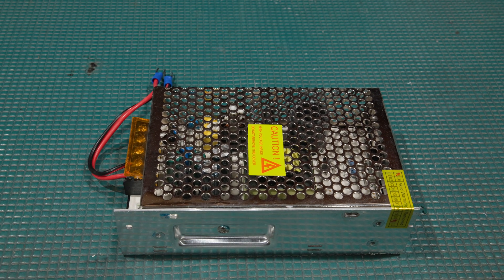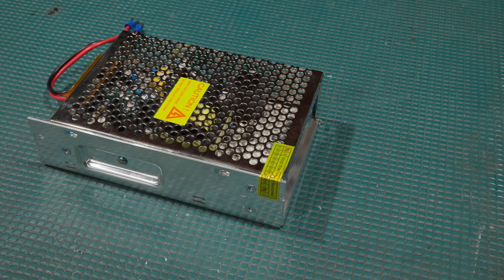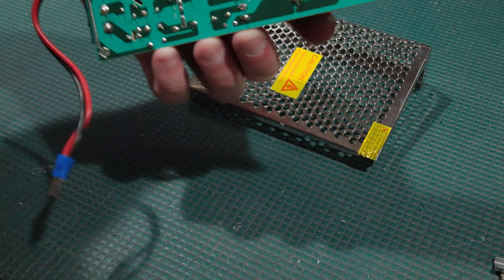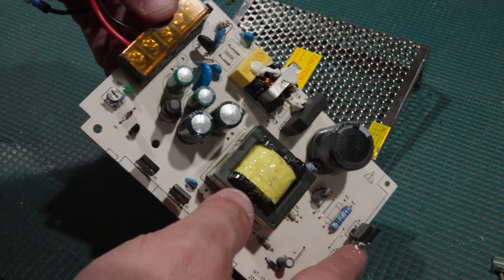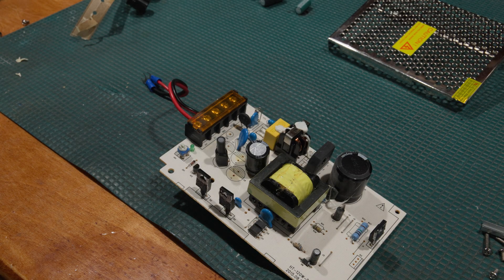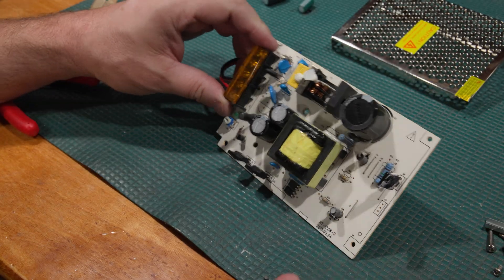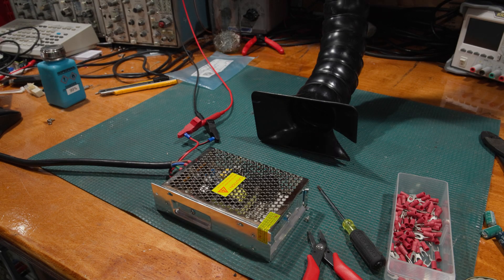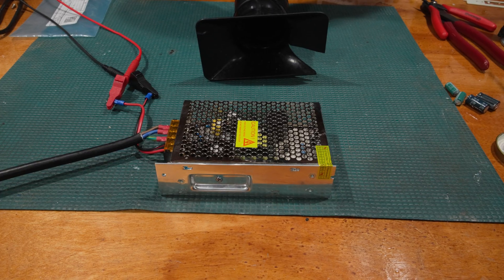Emergency repair of sketchy power supplies! (SMPS Basics and Troubleshooting)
In this video we have an absolute emergency of a power supply repair. This one needed to be up and running next day for a critical function. Replacement was a few days out so it was off to the repair bench.

Along with the repair we get in to a little of SMPS basics.